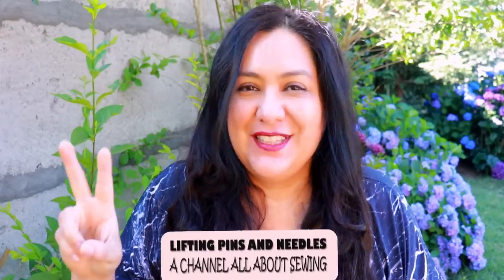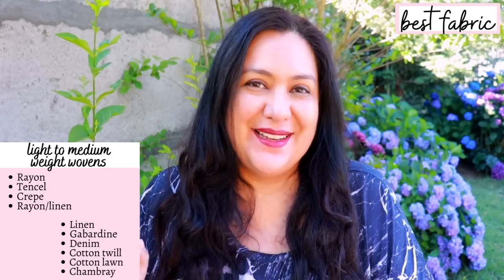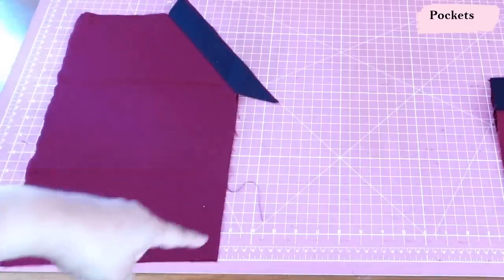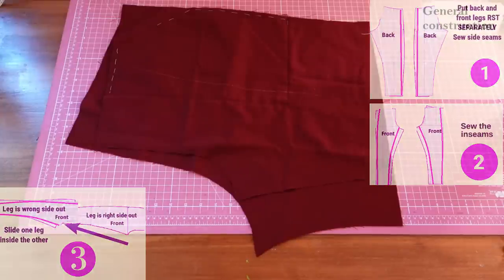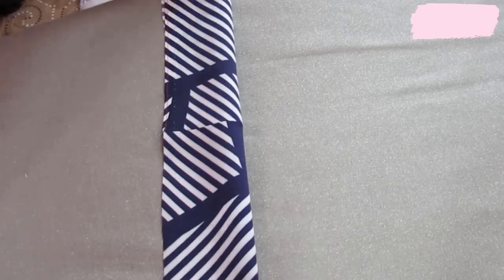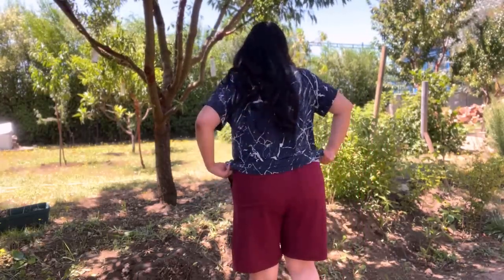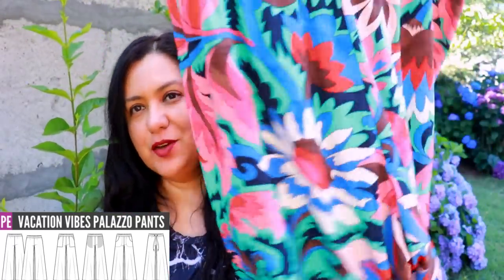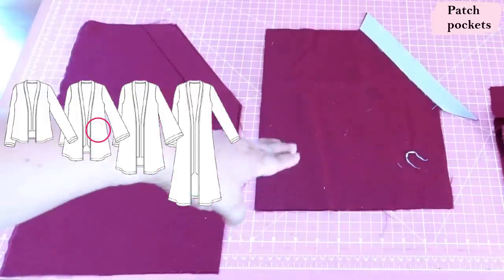MATCHY life! Linen & rayon makes that can be "SETS". Getaway, Songbird & more (Pattern Emporium)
Matchy matchy yay or nay?! I made some garments that can be worn together or separately and I think this option is awesome and can go a long way. Come join me today for some matching shorts and tops using Pattern Emporium patterns. Even my mum got something lol. Linen, rayon and more.

You’ll see sewing as always: patch pockets, general construction of the shorts.

Let’s Connect!

Artist: OmgLoSteve
Song: Too Late ft. Addie Nicole